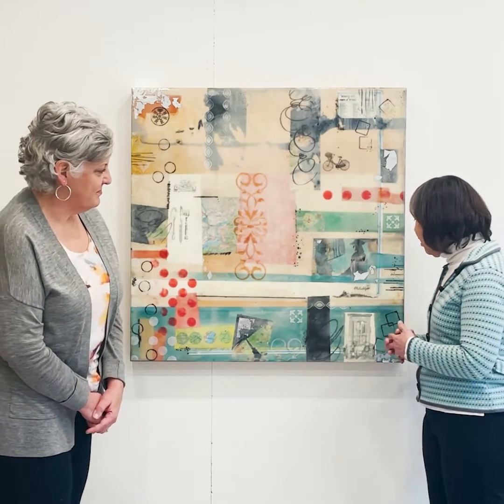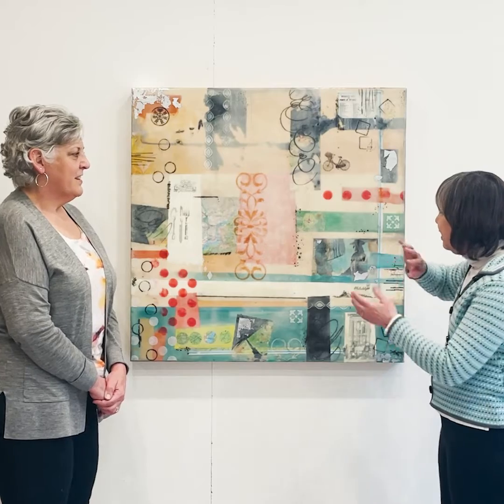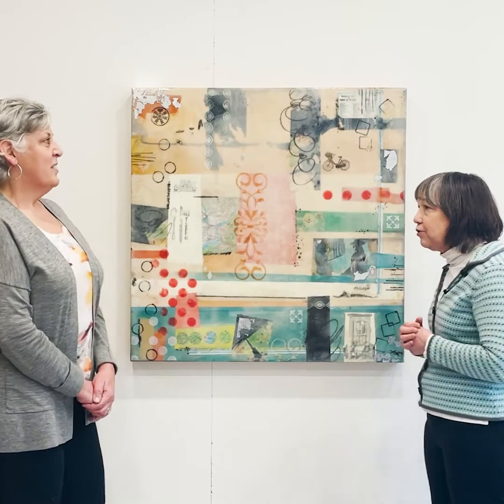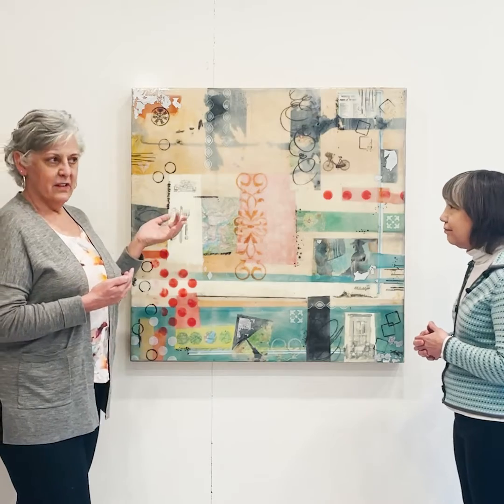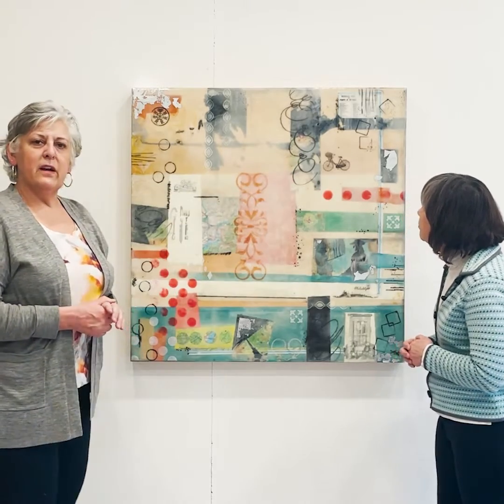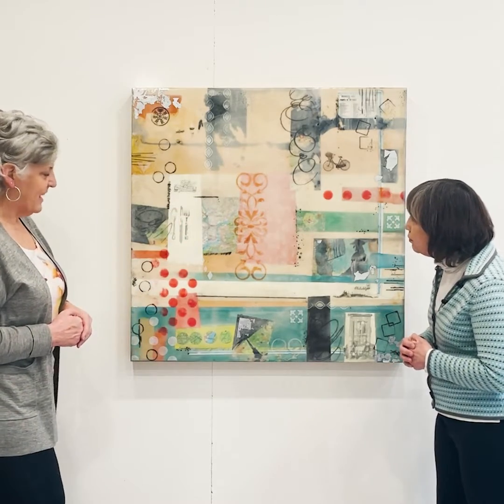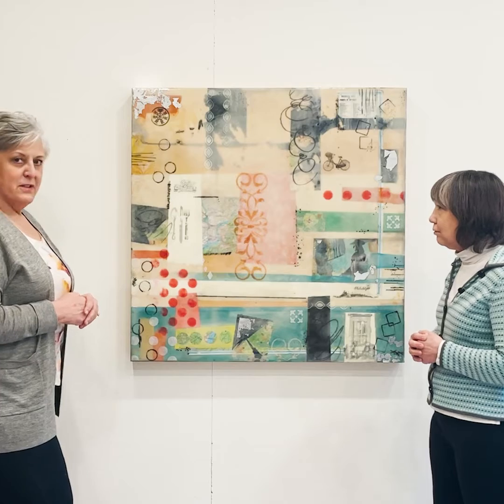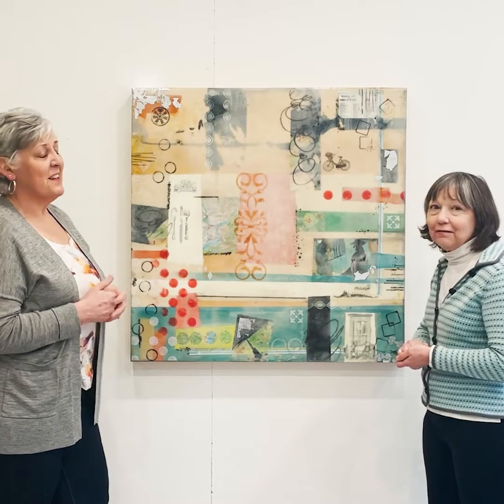Powell Lane Arts: Artist's Talks with Sandra Koberlein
Join Carol Taylor-Kearney and Sandra Koberlein as they talk about Sandra's piece, Points of Interest. They discuss working in encaustic, autobiographical compositions, the fun of collaging and using shape and color to take the viewer on a journey throughout the piece